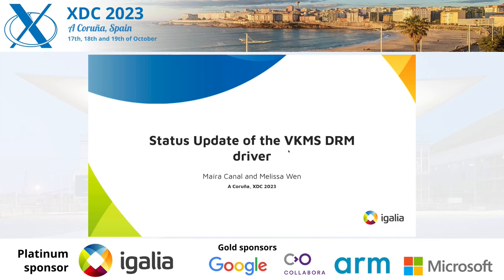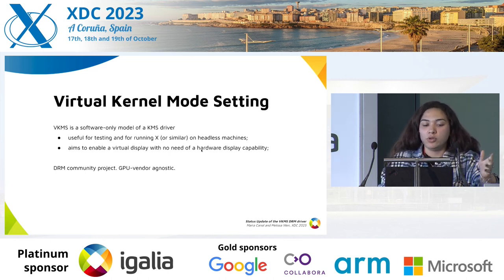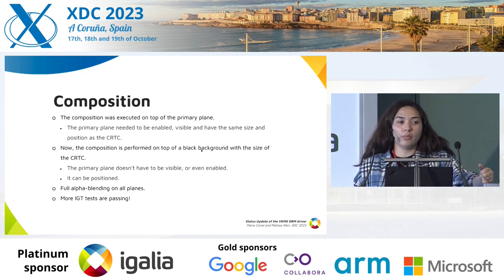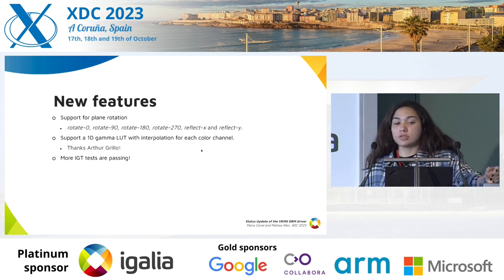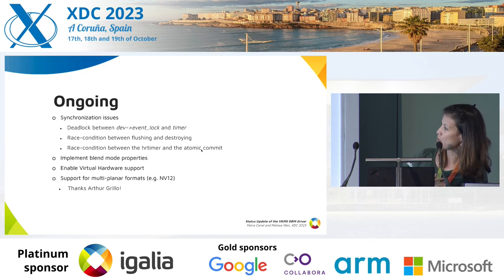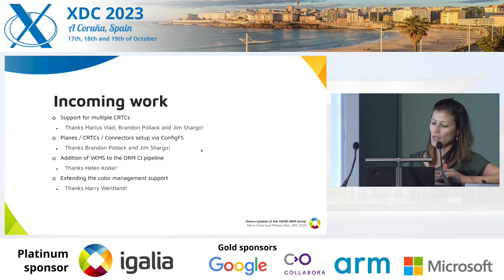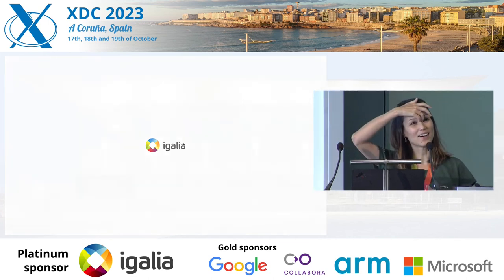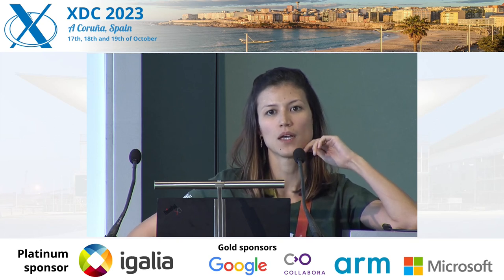Status Update of the VKMS DRM driver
It has been a while since the last XDC talk about the VKMS and a lot has
changed. VKMS now supports multiple formats, the composition is now performed
in CRTC, the performance was improved and the planes now have the ability to
rotate. And there is more coming: 1D LUT, multi-planar formats, full blend mode
support...

So, let's explore a bit of the current status of VKMS, see the current state of
its IGT test coverage, and also cover some current use cases for it.